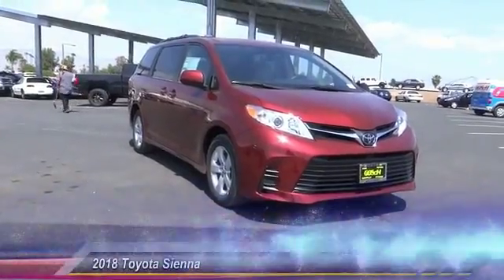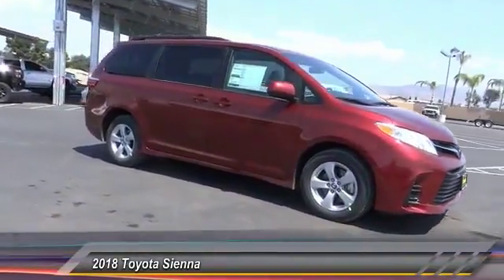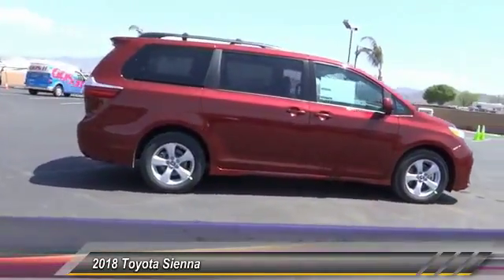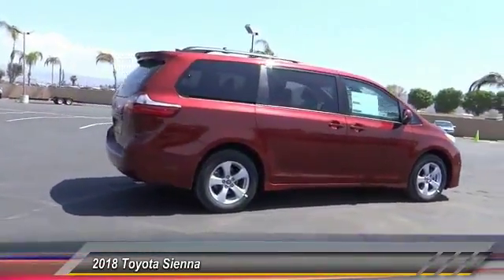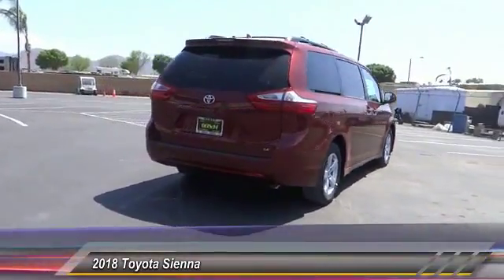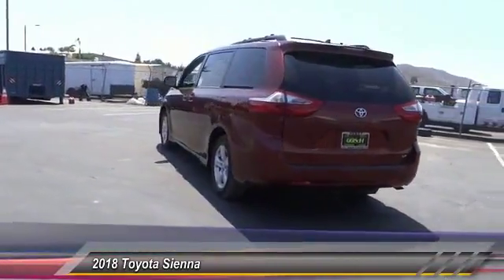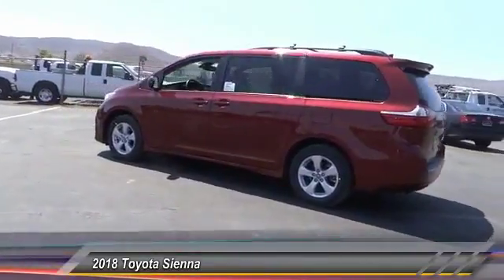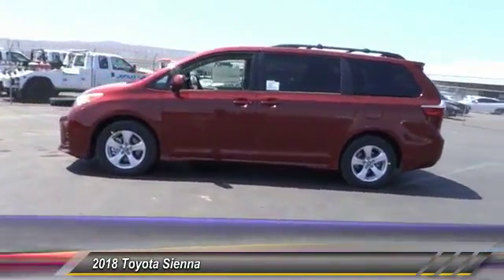2018 Toyota Sienna HEMET BEAUMONT MENIFEE PERRIS LAKE ELSINORE MURRIETA T181654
2018 Toyota Sienna LE AUTO ACCESS SEAT FWD 7-PASSENGER

GOSCH TOYOTA SCION PROUDLY SERVING HEMET, BEAUMONT, MENIFEE, PERRIS, LAKE ELSINORE, MURRIETA, AND SURROUNDING SOUTHERN CALIFORNIA LOCATIONS. THIS RED 2018 Toyota SIENNA IS EQUIPPED WITH A Engine: 3.5L DOHC V6 SMPI, AUTOMATIC TRANSMISSION, AND RECEIVES AN ESTIMATED 19 City/27 Hwy MPG. GOSCH TOYOTA SCION 450 CARRIAGE CIRCLE HEMET CA 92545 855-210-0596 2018 Toyota SIENNA LE AUTO ACCESS SEAT FWD 7-PASSENGER Stock #: 8-T181654 | VIN: 5TDKZ3DCXJS940535 | 2018 Toyota Sienna LE Auto Access Seat FWD 7-Passenger POWER WINDOWS Gosch Toyota Scion